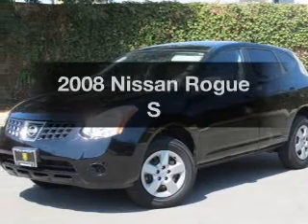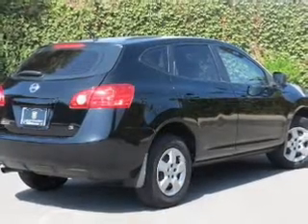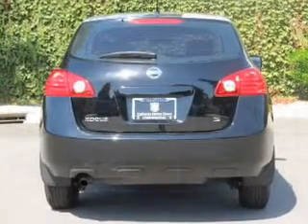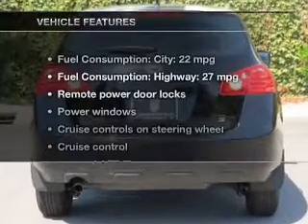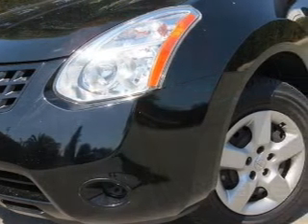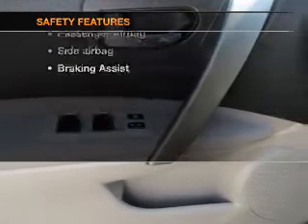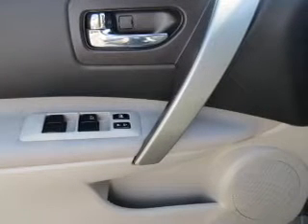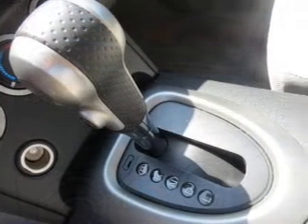2008 Nissan Rogue - Stanton CA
Year: 2008
Make: Nissan
Model: Rogue
Trim: S
Engine: 2.5 liter inline 4 cylinder 16 valve
Transmission: Automatic CVT
Color: Black
Mileage: 39419
Address: